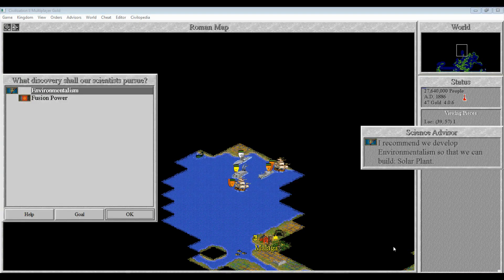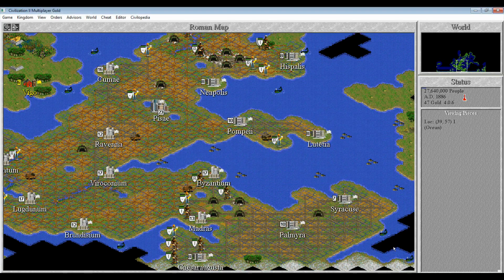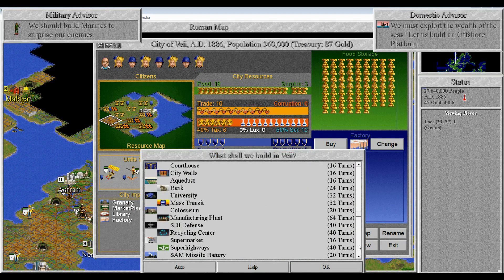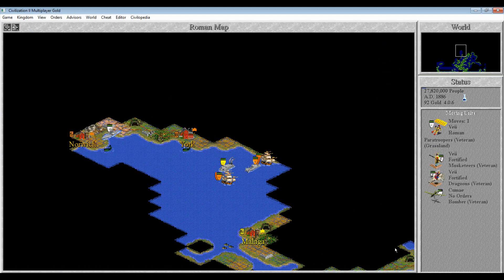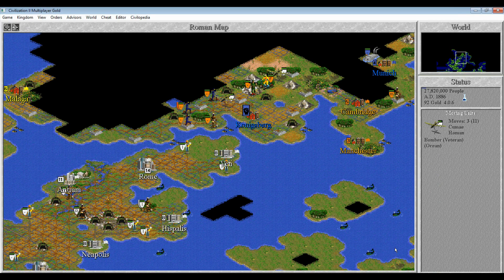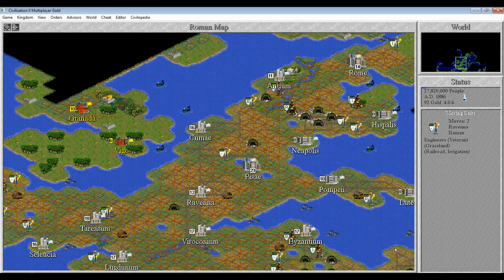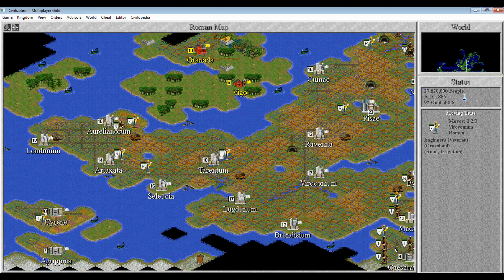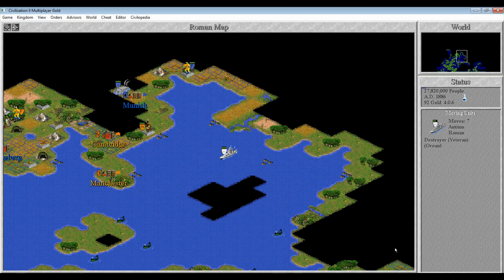Civilization II Longplay, Part 51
This part of the longplay includes the game years 1885AD-1887AD.